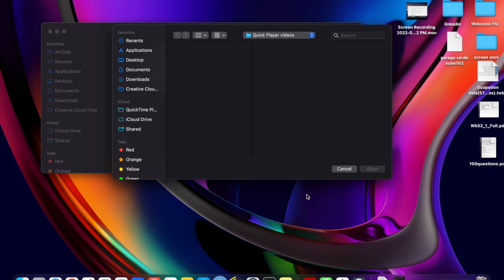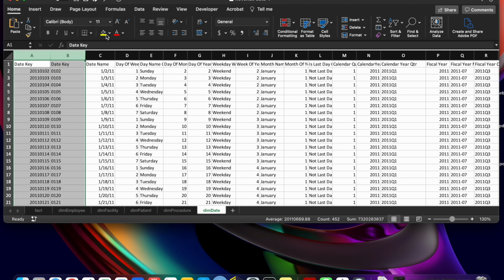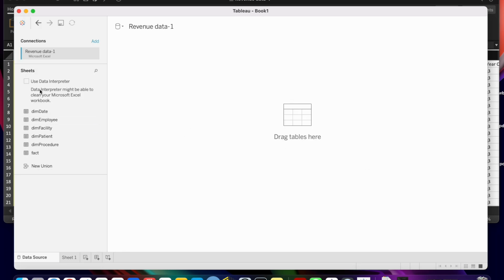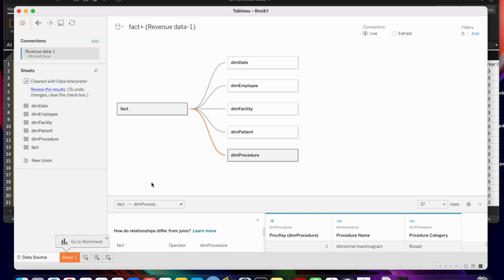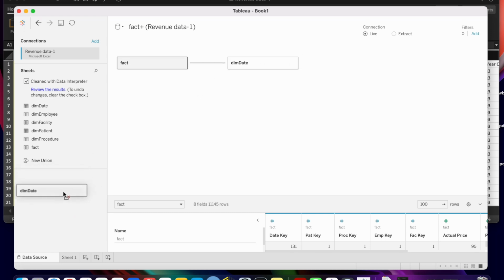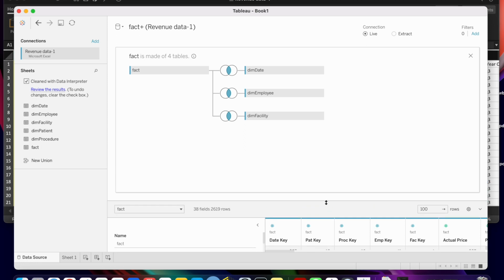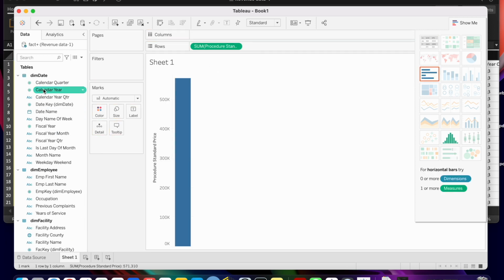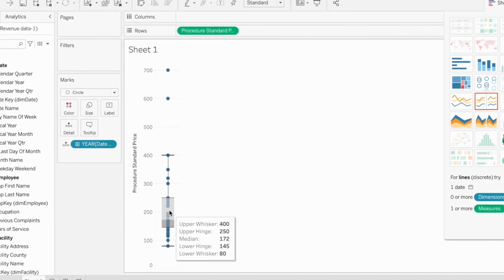Tableau preparing the data - HW2 1 6